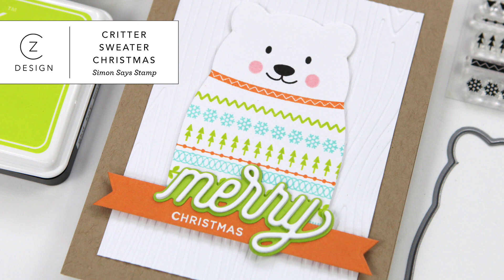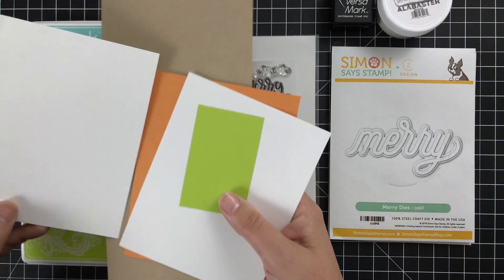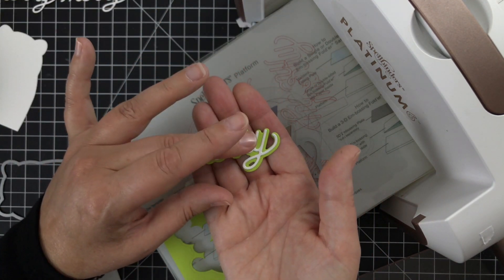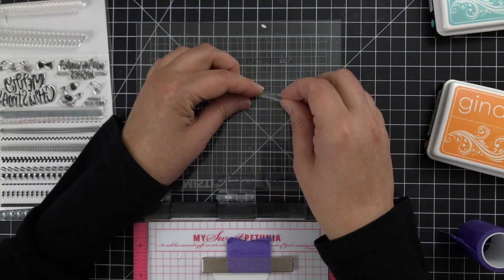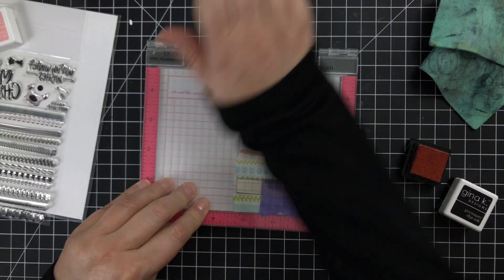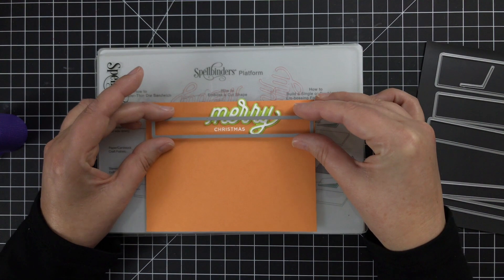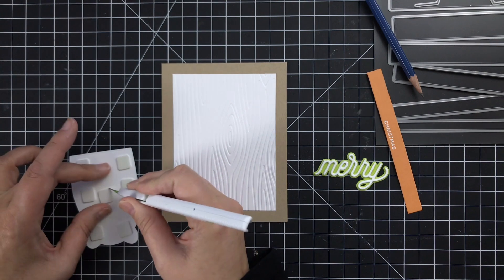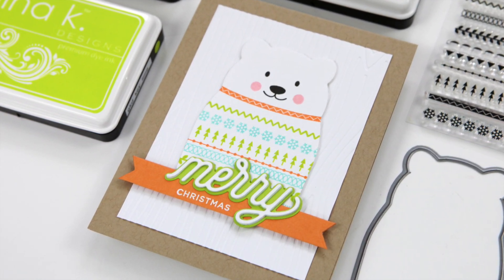Simon Says Stamp Critter Sweaters (Oh, for cute!)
• Simon Says Clear Stamps Critter Sweaters Clear Stamps

• Gina K Designs Sea Glass Full Size Ink Pad

• Gina K. Designs Sweet Mango Premium Dye Ink Pad

• Gina K Designs Key Lime Full Size Ink Pad

• Gina K Designs INNOCENT PINK Color Companions Mini Ink Pad CUBE2 at Simon...

• Tsukineko Versamark EMBOSS CUBE Watermark Stamp Ink Pad VM500 at Simon Says...

• Memory Box METAL ADAPTER PLATE For Intricate Dies 981009 at Simon Says...

• Silhouette PICK ME UP Sticky Pen Tool at Simon Says STAMP!

• Tim Holtz Tonic CRAFT PICK Retractable Needle Tool 372A at Simon Says...

• Marvy Uchida JEWEL PICKER Tool 91GRC at Simon Says STAMP!

• Gina K Designs CONNECT GLUE Adhesive 5614 at Simon Says STAMP!

• Elmer's SPRAY ADHESIVE Glue Clear Fast Tack E452 at Simon Says STAMP!

• Scrapbook Adhesives 126 3D WHITE FOAM SQUARES Adhesive 01610 at Simon Says...

• Simon Says Stamp 3 x 4 Inch Acrylic Block